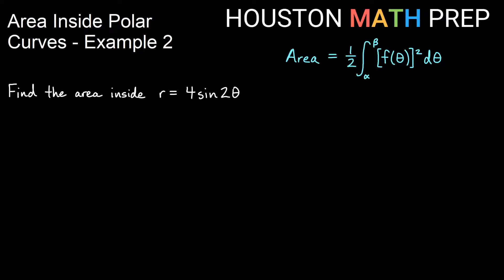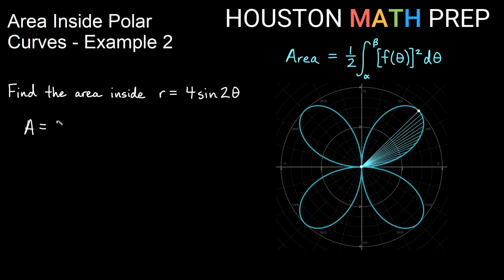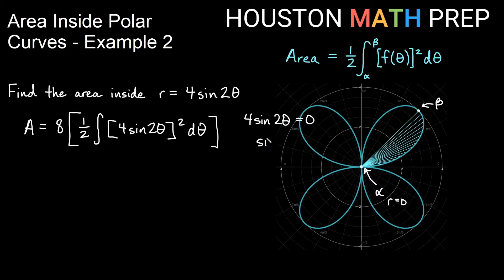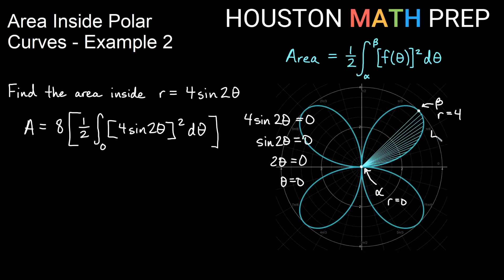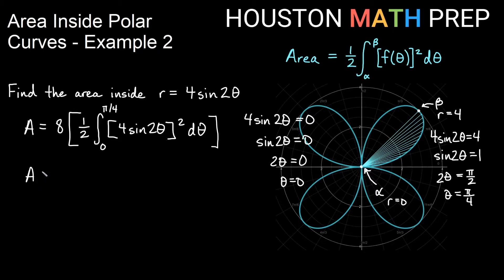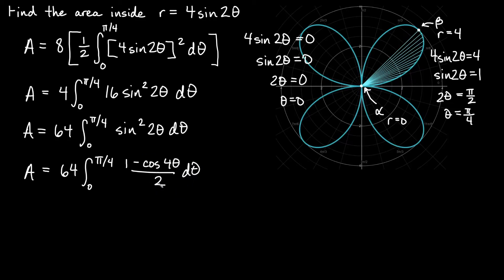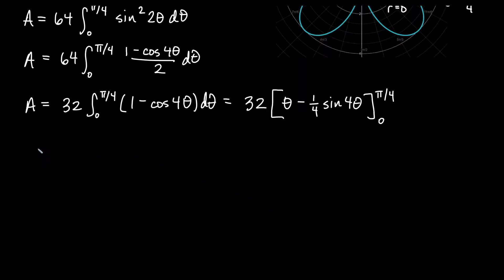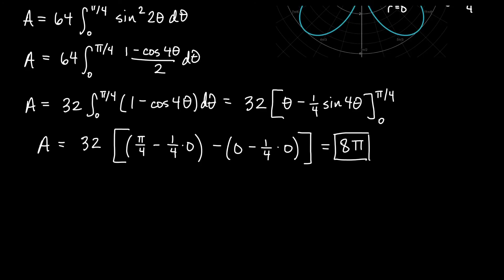Area Inside Polar Curves (Example 2)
Calculus 2 example video that explains how to find the area inside a polar curve using integration. This example video shows the process of finding the area inside of a polar rose:  setting up the integral using the formula, using the graph to find the bounds of integration (alpha and beta), using the symmetry of the graph to assist in calculating the area, and completion of the integral once it is set up.
0:00  Setting up the integral
3:31  Evaluating the integral